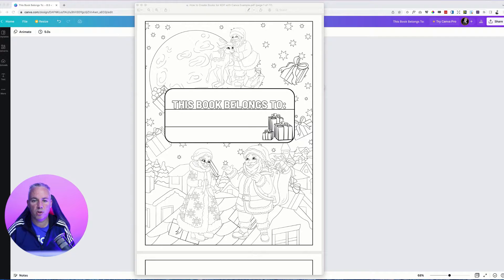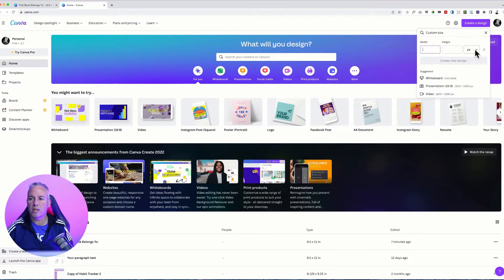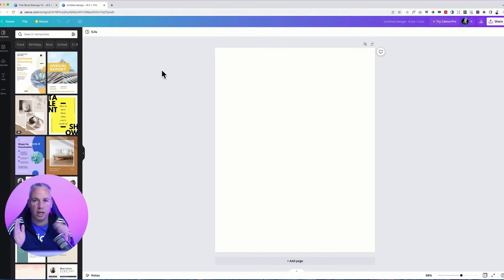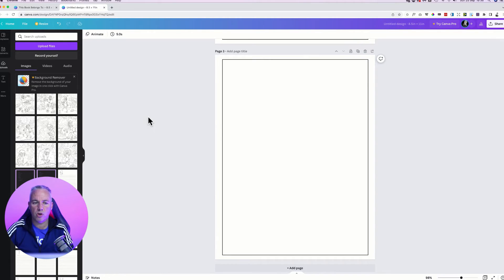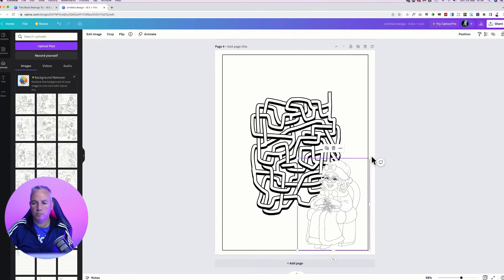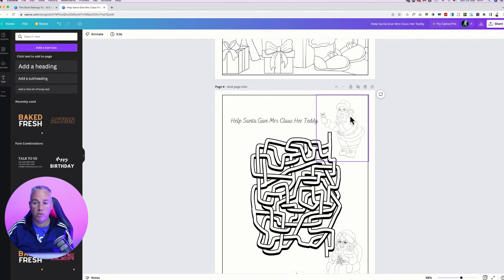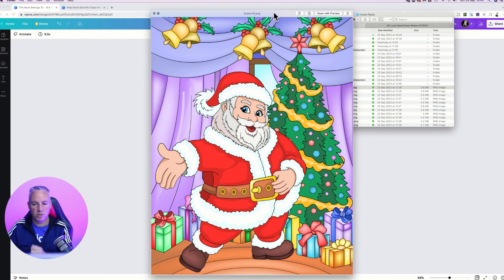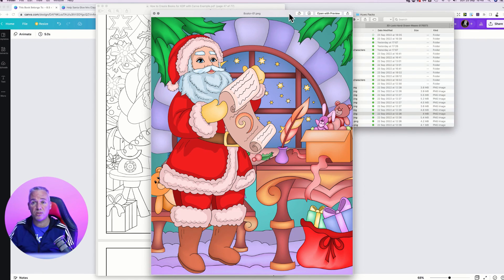How to Create a KDP Coloring Book Interior Using Canva to Publish On Amazon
Learn how you can use Canva (free version) to easily create stunning coloring books. In this video I walk you through the steps I take to create my Coloring book interiors.

Typically I can create a book interior in around 30 minutes using the steps I outline within this video.